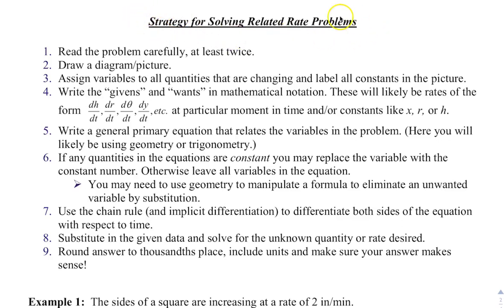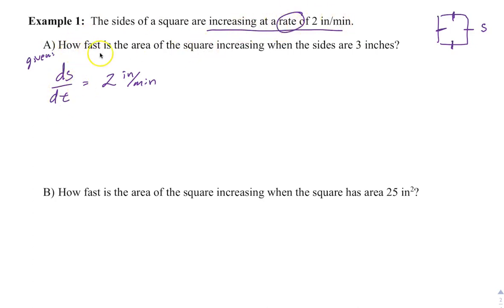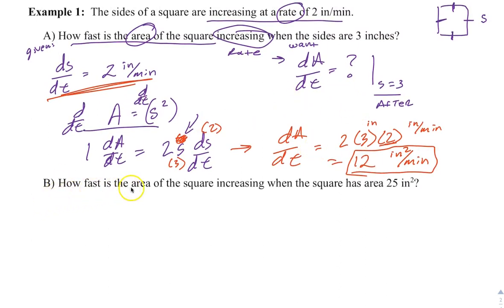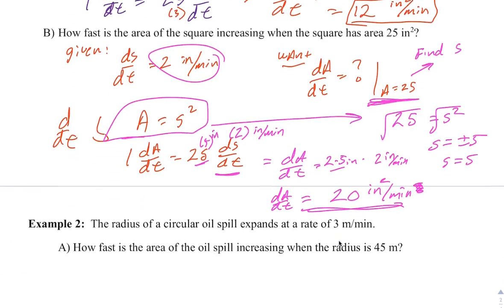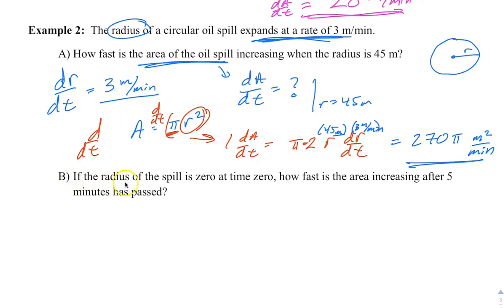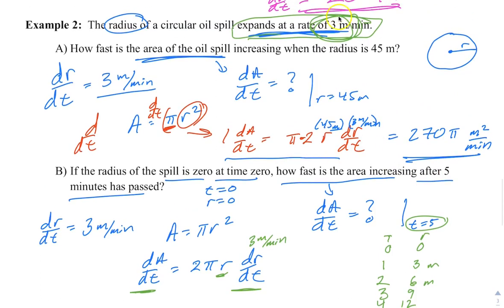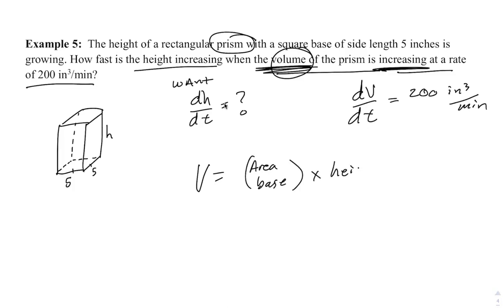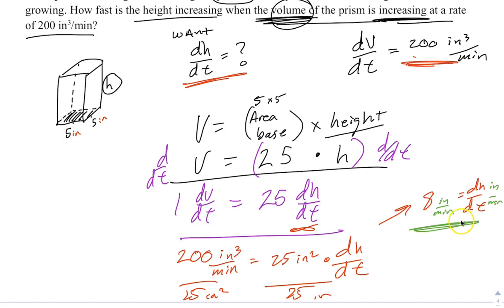related rates the basic part 2